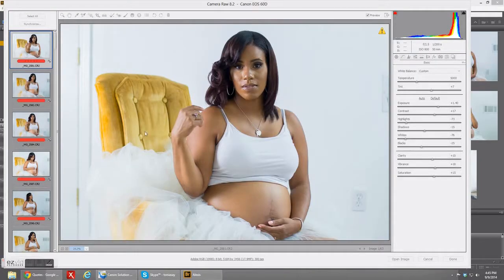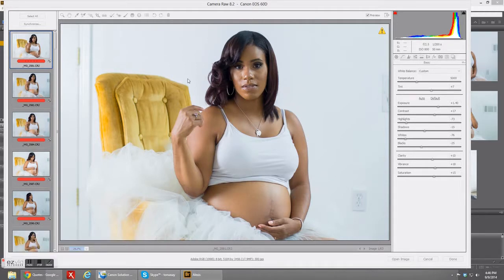Alexis Maternity photos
This a video for instruction on editing the Maternity photos of Alexis